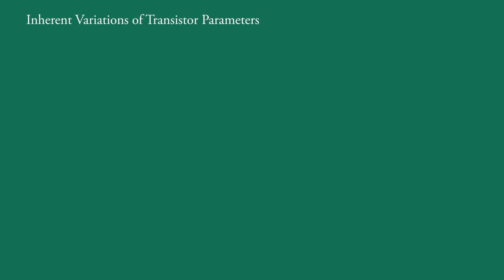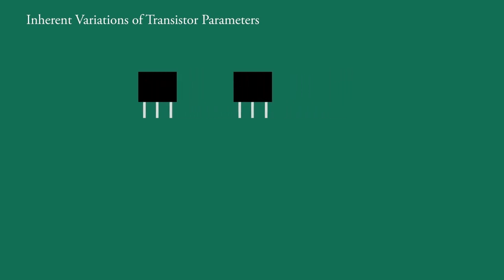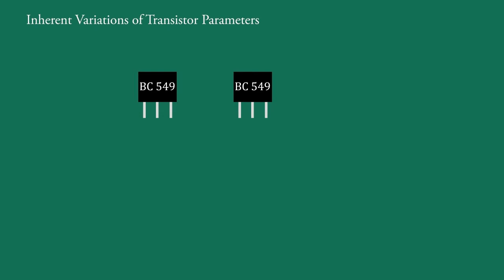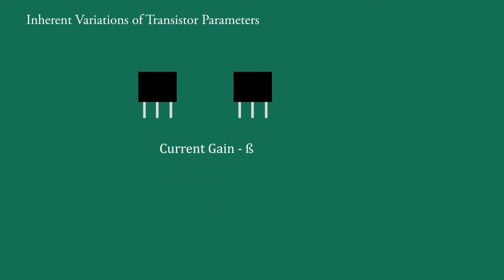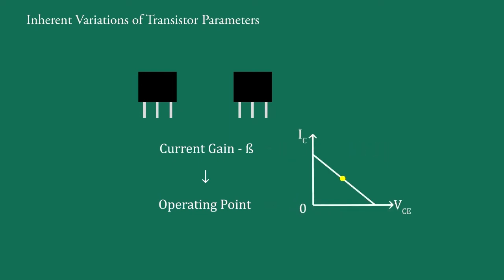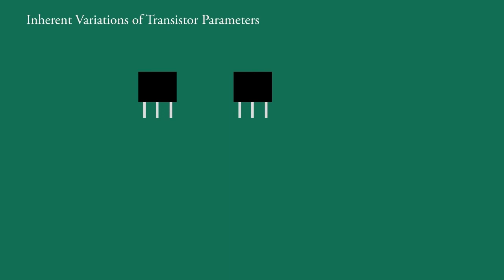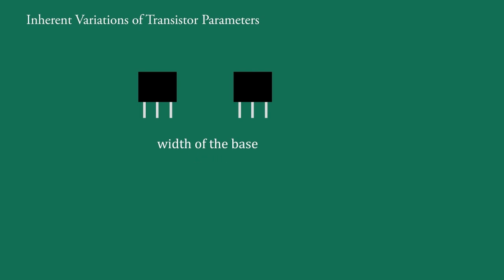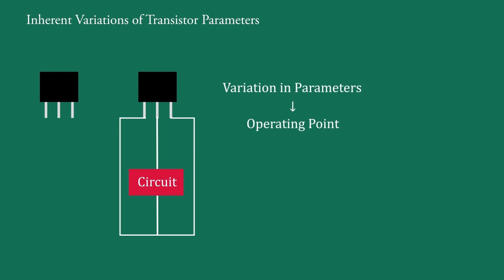Transistor Parameter Variation | Inherent Variation of Transistor Parameters | Dr Mayur Gondalia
In this video you will learn inherent variations of transistor parameters.

Even of the same type of transistor can have different parameters.

Please watch full playlist (easily explained) on the topic "Transistor Electronics"